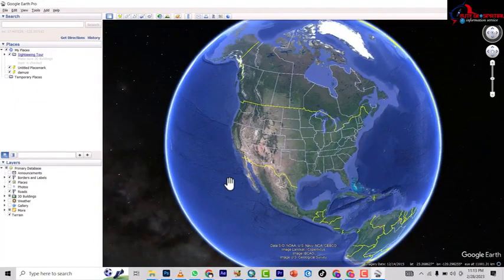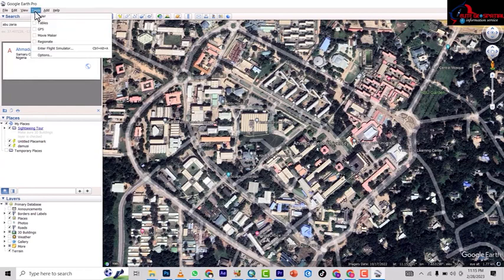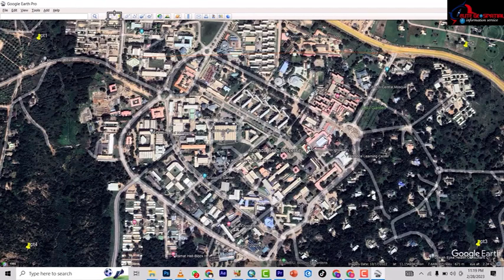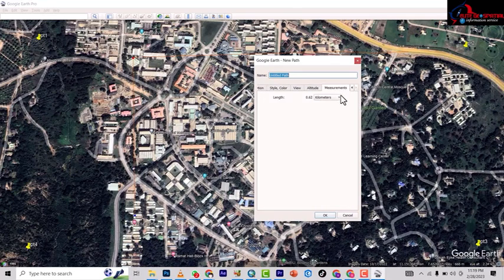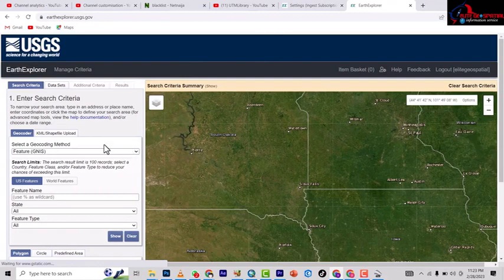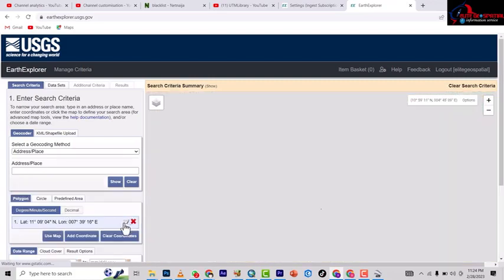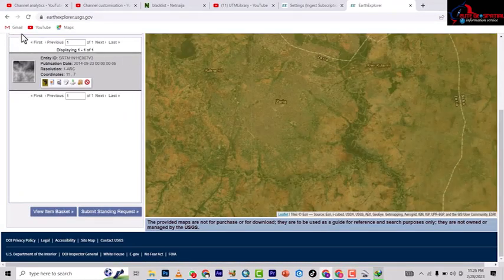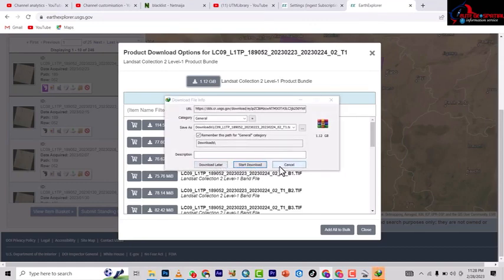GEOM421 II PART I : II DOWNLOADING AND GEO-REFERENCING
this video is made specifically for 400 level student of geomatic department ahmadu bello university zaria. this video will help them to carry out their course work.
arcmap 10.8 arcgispro georeferencing downloading